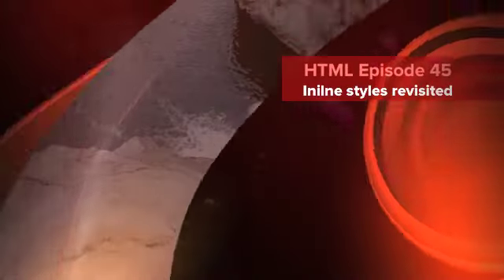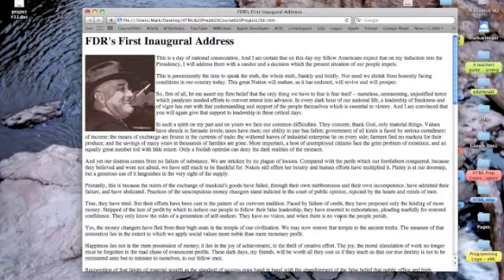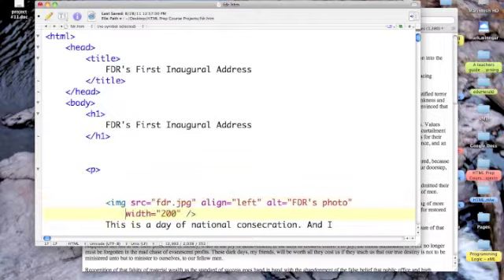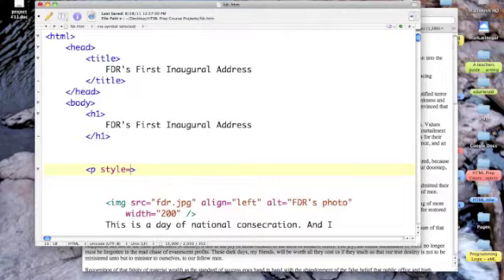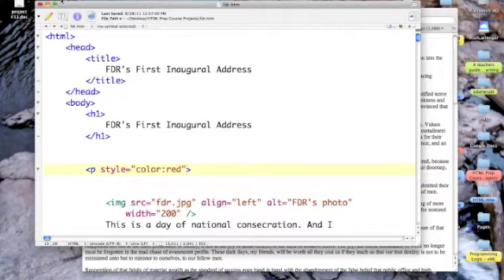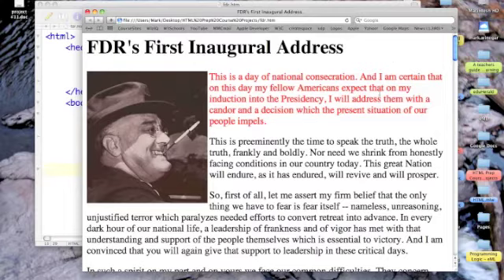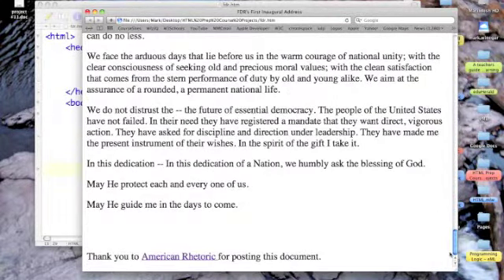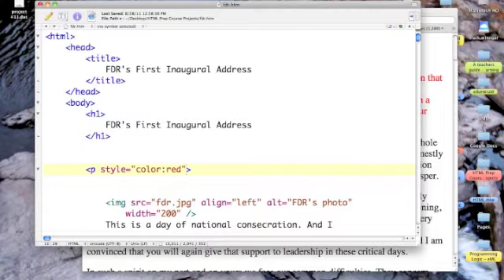HTML: Inline styles revisited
Dr. Mark provides an overview on inline styling.

This podcast is a companion resource to w3schools' HTML tutorial CSS